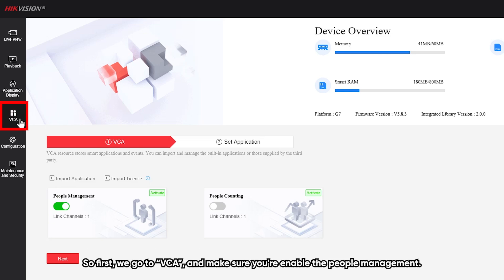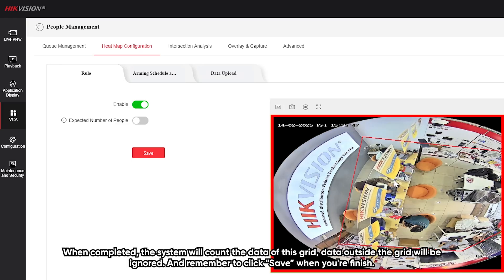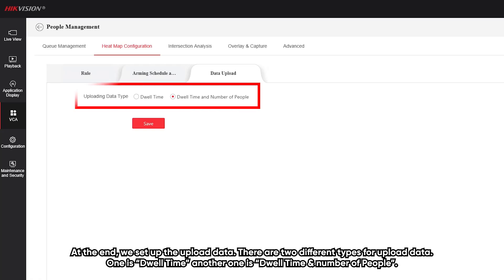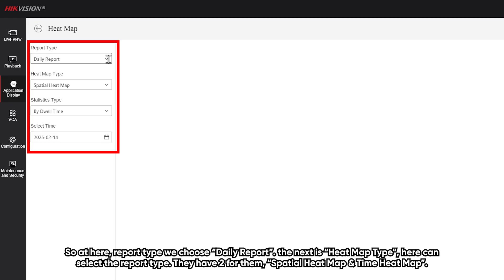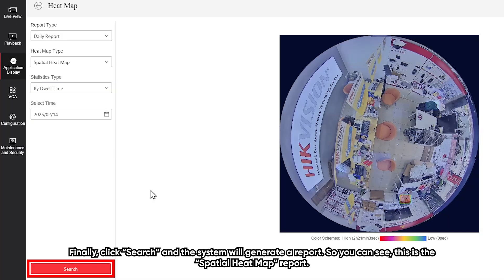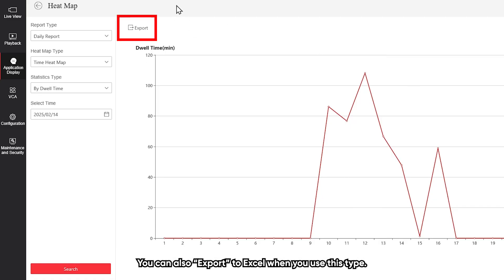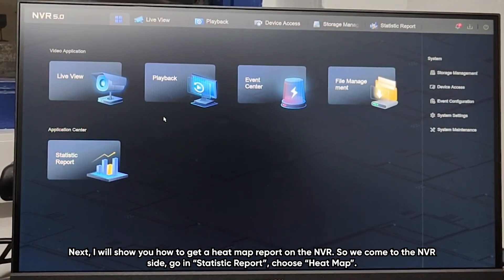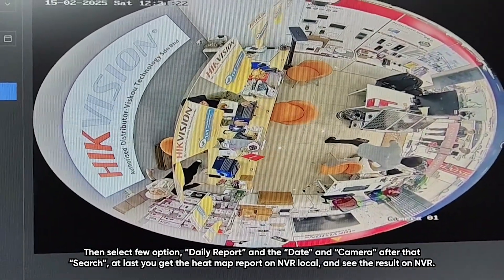HOW TO: Configure Heatmap & Report Generating by using HikVision DS-2CD6365G1-IVS & M-Series NVR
Learn how to set up heatmap analytics and generate footfall reports using the Hikvision DS-2CD6365G1-IVS fisheye camera and M-Series NVR. This step-by-step guide is perfect for retail, showroom, and commercial space monitoring.